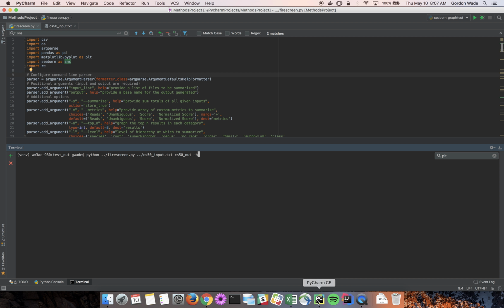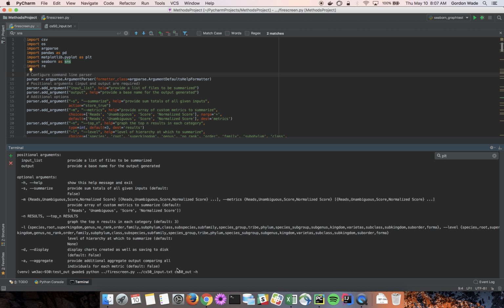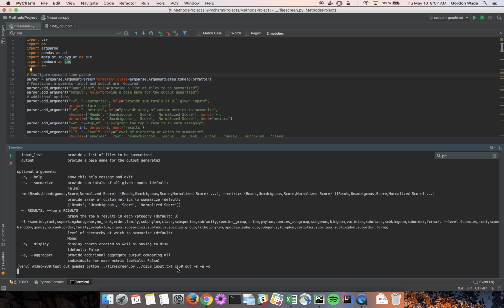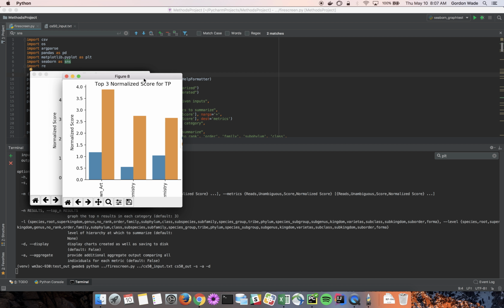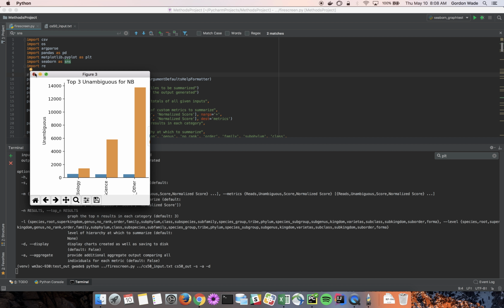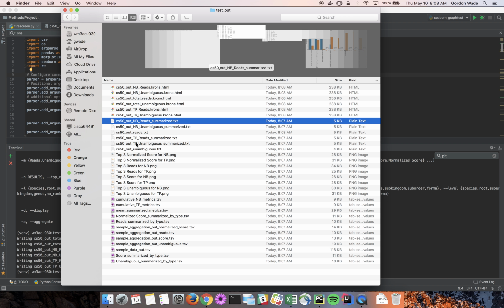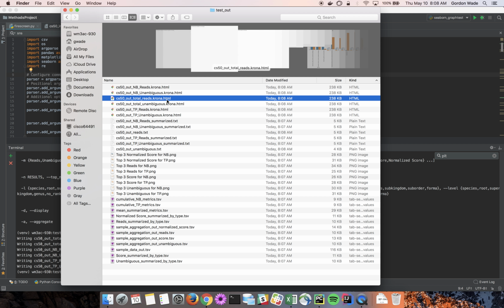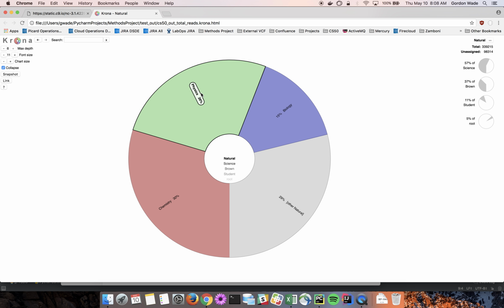CS50 FireScreen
This is a brief presentation of my CS50 project for Spring 2018. It is a script developed to automate some early-stage analysis based on genomic pipeline data.